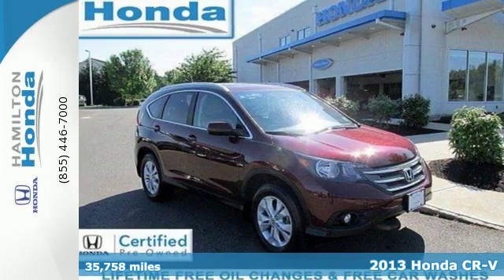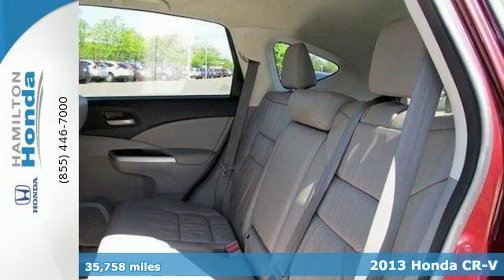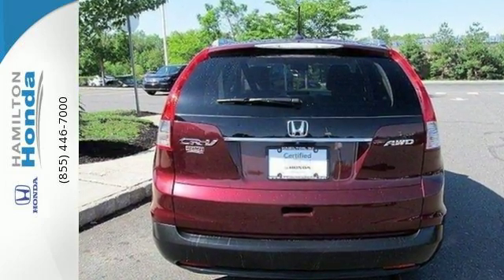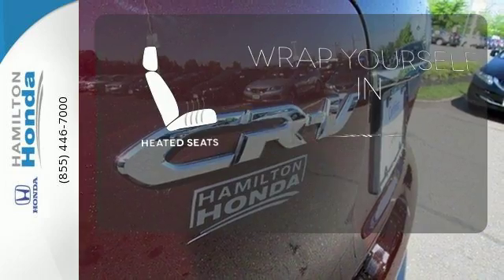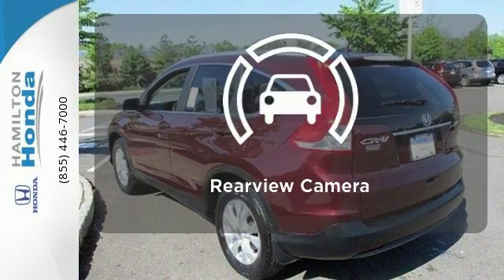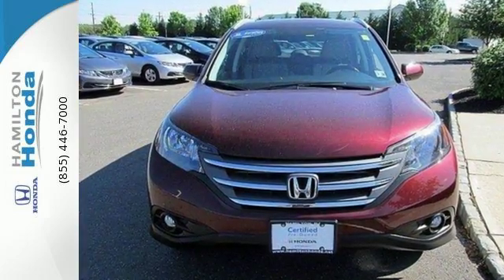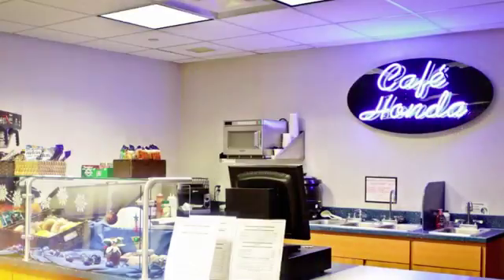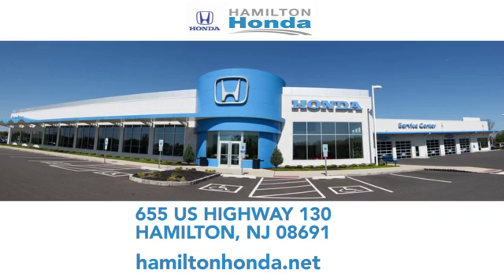2013 Honda CR-V Hamilton NJ Trenton, NJ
Year: 2013
Make: Honda
Model: CR-V
Trim: AWD 5dr EX-L
Engine: 4 Cyl - 2.4L
Transmission: 5-SPEED A/T
Color: Basque Red Pearl II
Interior: Gray
Mileage: 35758
Stock #: 17805P
VIN: 5J6RM4H76DL057127
Honda Certified, Excellent Condition, ONLY 35,758 Miles! PRICE DROP FROM $24,998, FUEL EFFICIENT 30 MPG Hwy/22 MPG City! Sunroof, Heated Leather Seats, Satellite Radio, iPod/MP3 Input, Bluetooth, All Wheel Drive, Alloy Wheels CLICK ME!br /br /br /Balance of original 7-year/100,000-Mile Powertrain Warranty, Additional 1-year/12,000-mile Non-Powertrain Warranty, 182-Point Inspection and Reconditioning, Vehicle History Report, NO Deductible br /br /PURCHASE WITH CONFIDENCEbr /AutoCheck One Owner br /br /AFFORDABILITYbr /Reduced from $24,998. br /br /KEY FEATURES INCLUDEbr /Leather Seats, Sunroof, All Wheel Drive, Heated Driver Seat, Back-Up Camera, Premium Sound System, Satellite Radio, iPod/MP3 Input, Bluetooth, Aluminum Wheels, Dual Zone A/C, Heated Seats, Heated Leather Seats MP3 Player, Keyless Entry, Privacy Glass, Child Safety Locks, Steering Wheel Controls. Honda EX-L with Basque Red Pearl II exterior and Gray interior features a 4 Cylinder Engine with 185 HP at 7000 RPM*. Lifetime oil change and car washes on all Certfied Hondas. br /br /EXPERTS RAVEbr /Roomy, fuel-efficient and loaded with family-friendly amenities, the 2013 Honda CR-V is one of our favorite compact crossover SUVs. -Edmunds.com. Great Gas Mileage: 30 MPG Hwy. br /br /WHO WE AREbr /Hamilton Honda Guarantee: FREE oil changes and FREE unlimited car washes for the life of your vehicle with the purchase of any new or Certified Pre Owned Honda. br /br /Horsepower calculations based on trim engine configuration. Fuel economy calculations based on original manufacturer data for trim engine configuration. Please confirm the accuracy of the included equipment by calling us prior to purchase. br /

Address:
655 US Hwy 130